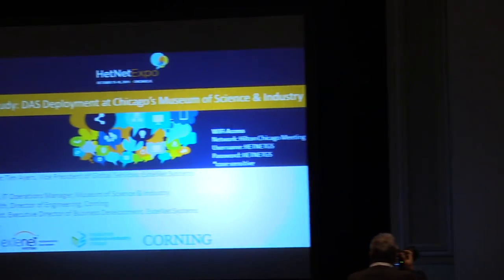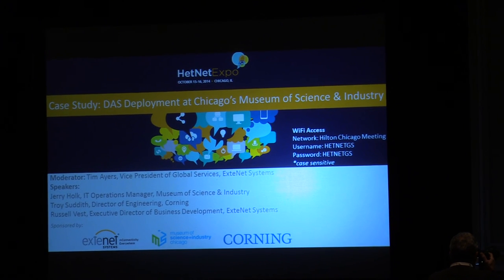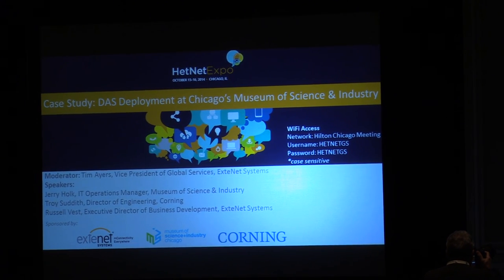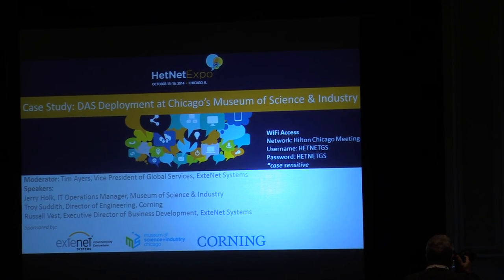HetNet2014 Case Study: DAS Deployment at Chicago's Museum of Science & Industry part 1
A panel discussion led by Vice President of Global Services at ExteNet Systems, Tim Ayers with guests: Jerry Holk, IT Manager at The Museum of Science and Industry; Troy Suddith, Director of Engineering at Corning Wireless; and Russell Vest, Business Development at ExteNet presenting a case study of how The Museum of Science and Industry upgraded to an indoor distributed network. They talk about the technical side, the challenges and the benefits of upgrading the institution's cell reception and wireless infrastructure.

MVI 0170